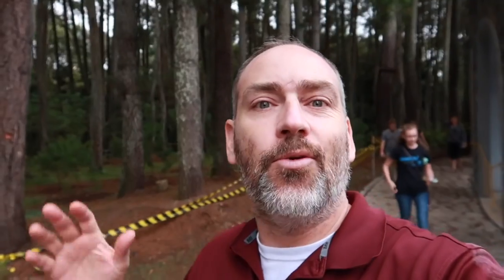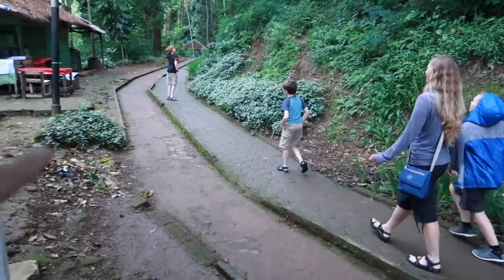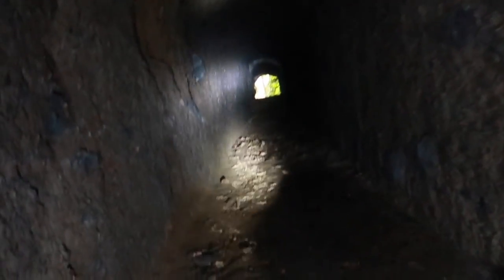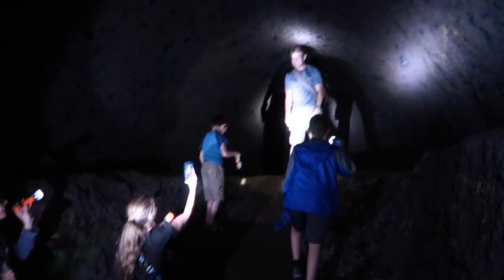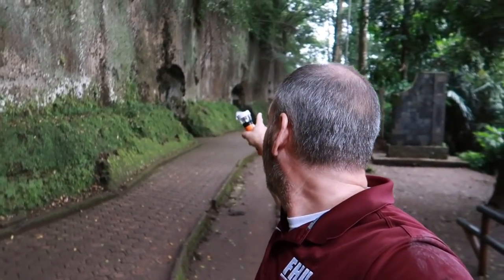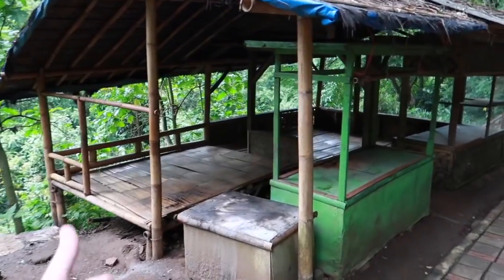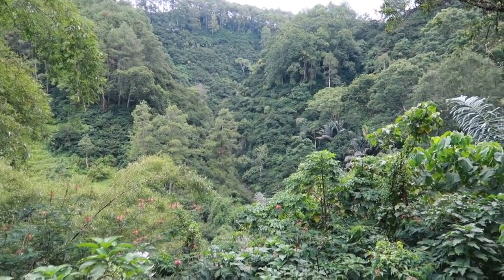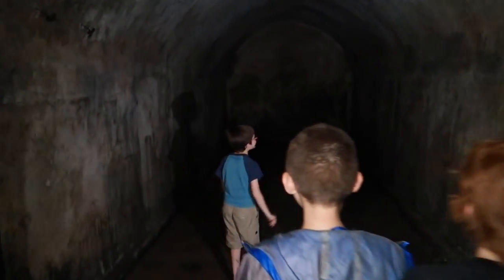Exploring Historic WWII Japanese Caves in Bandung Indonesia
Wondering what to do in Indonesia? Try Exploring the historic WWII Japanese Caves in Bandung. There are many things to do in Indonesia but if you're looking for history then you will probably like the historic WWII Japanese Caves. Hope you enjoy our family friendly videos. Have a great day and keep smiling! :)

LEARN HOW TO BE A SUCCESSFUL YOUTUBER

SEND US MAIL:
Indonesia